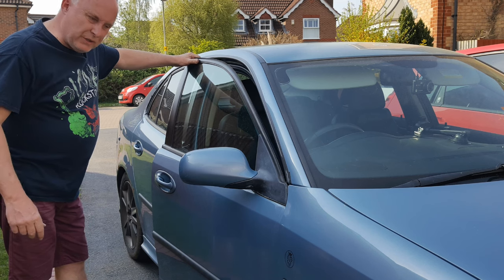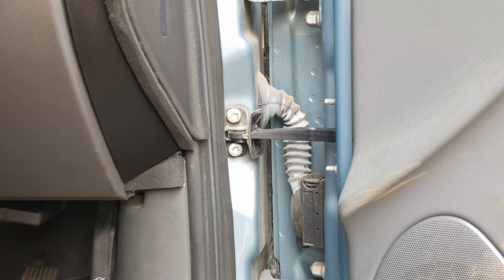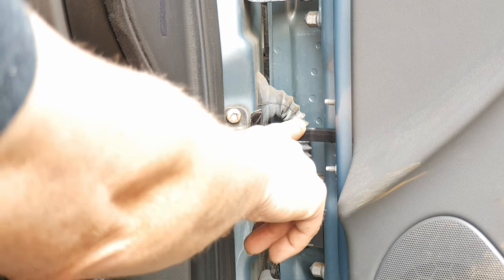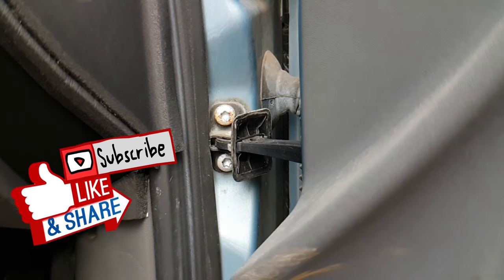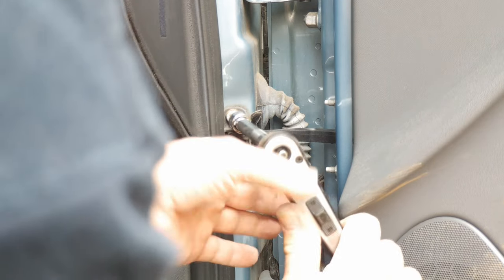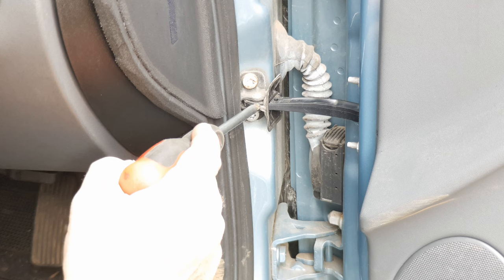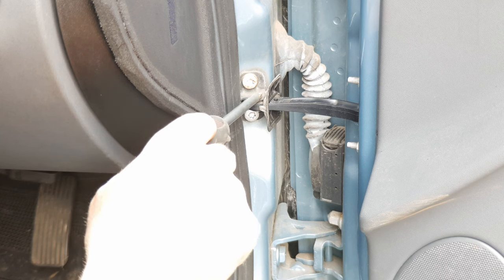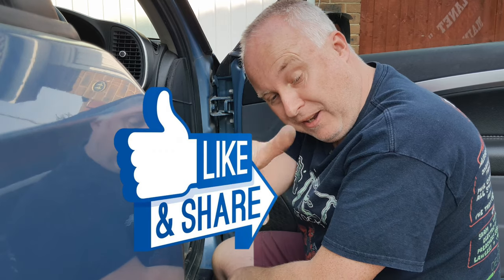Car Door Cracks When Opening | Door Check strap Repair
Popping sound when I swing my car door | how to fix a snapping door stop

Everyone should have a tyre pressure gauge in their glovebox:
If you’d like to learn about the science and engineering of cars:
Bosch Automotive Handbook